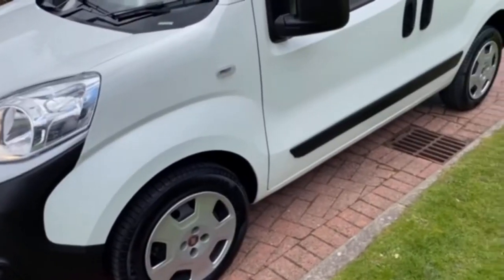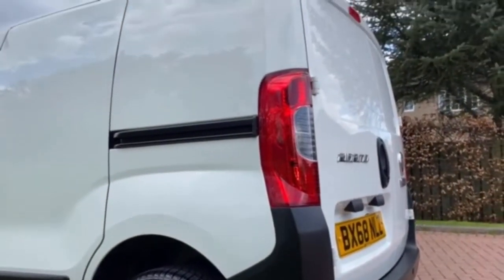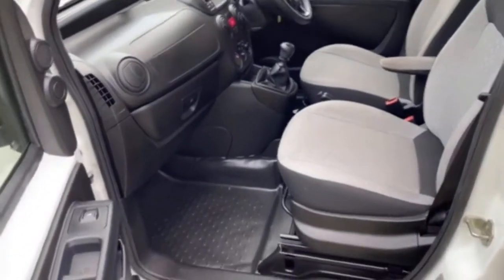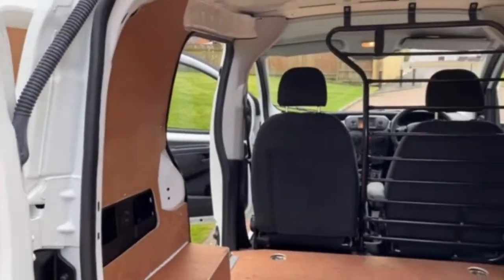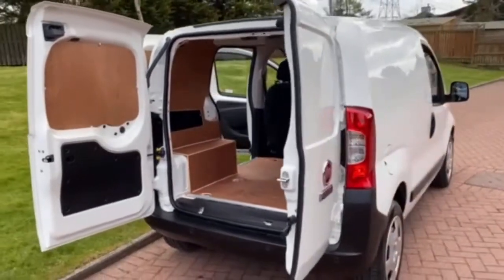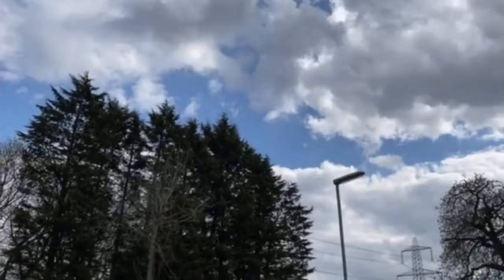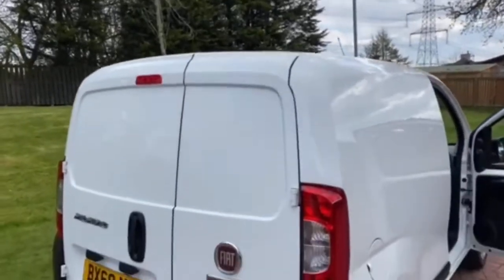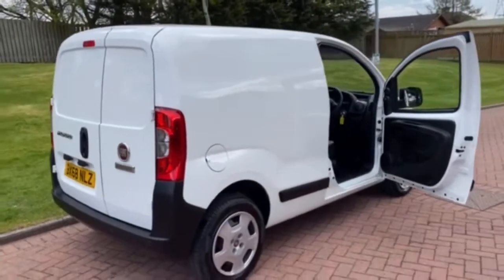Fiat Fiorino 1.4 petrol Technico (2019) for sale at